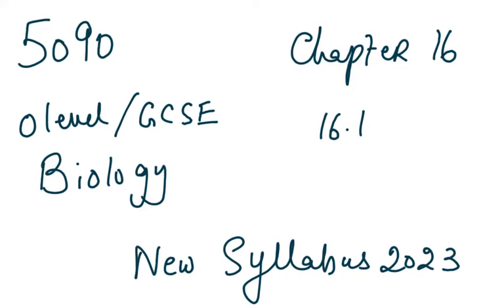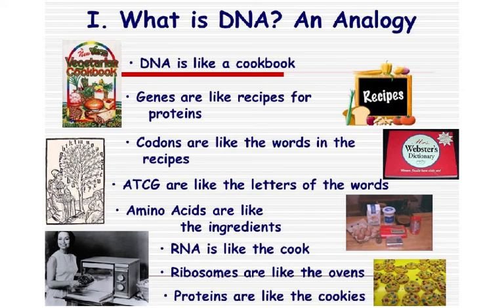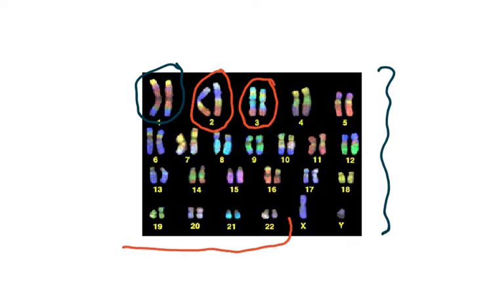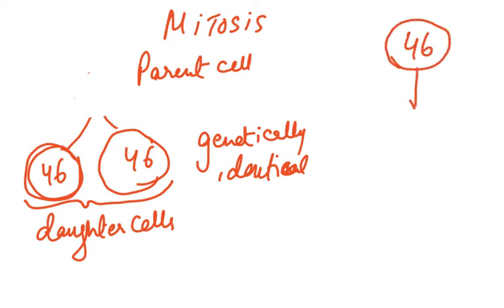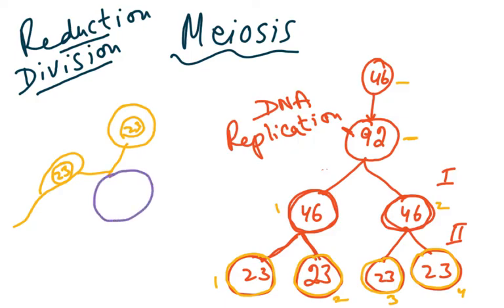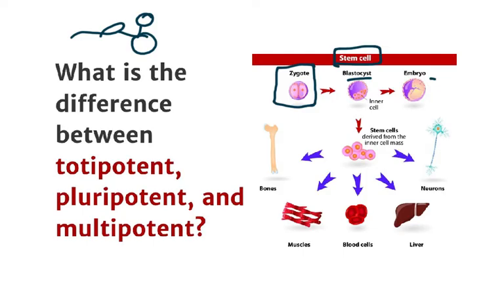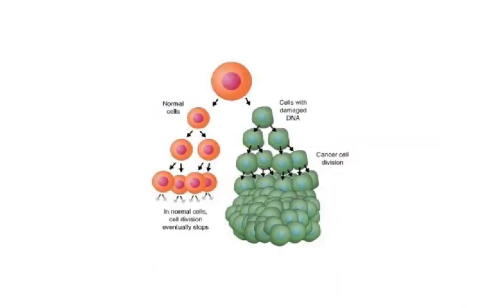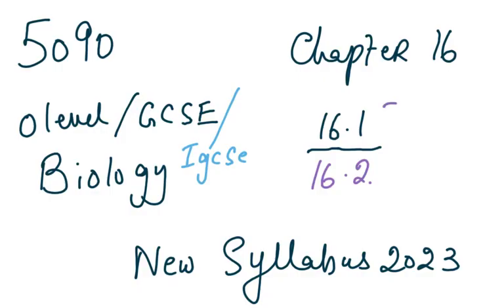5090 CH 16 VIDEO 1 syllabus 2023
16.1
16.2
DNA ...ASEXUAL REPRODUCTION
SEXUAL REPRODUCTION